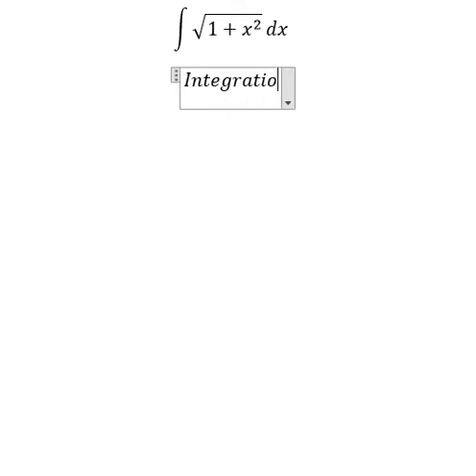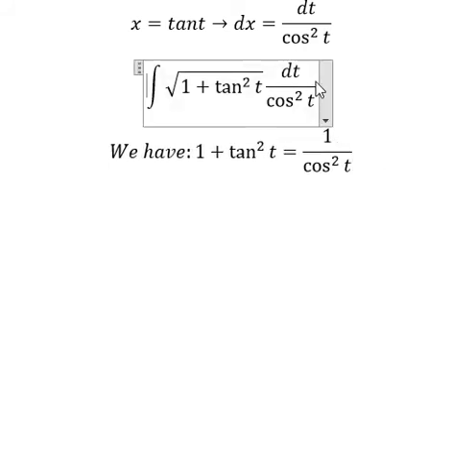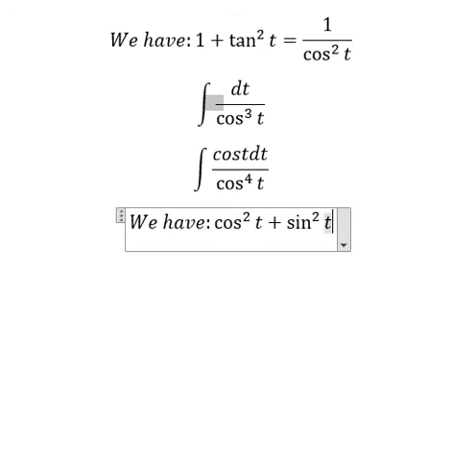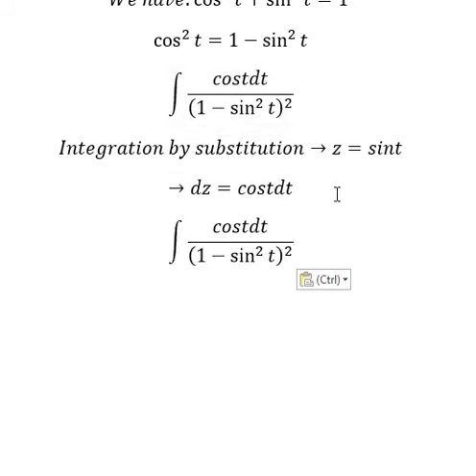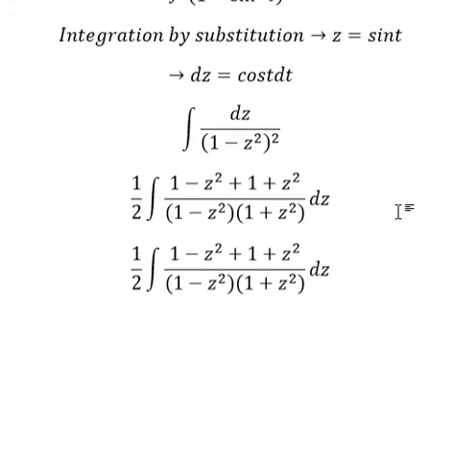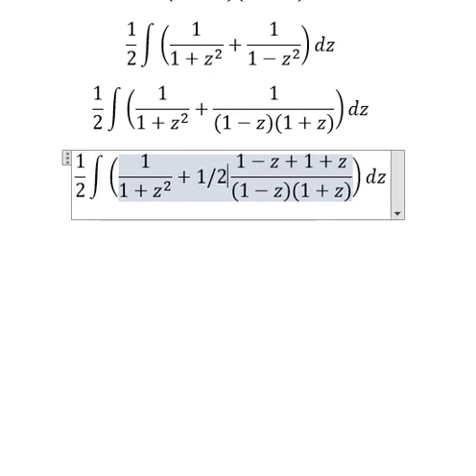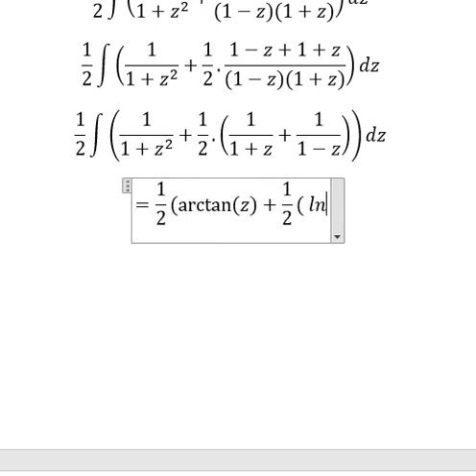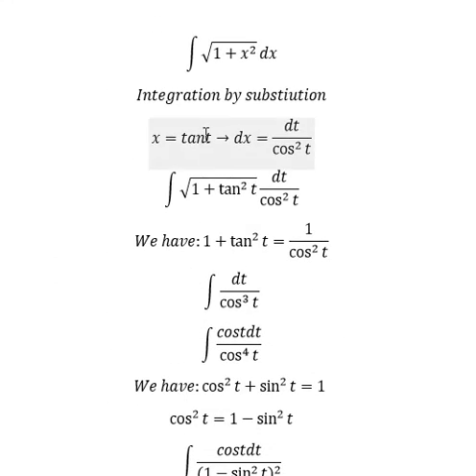Calculus Help: Integral of √(1+x^2 ) dx - Integration by substitution